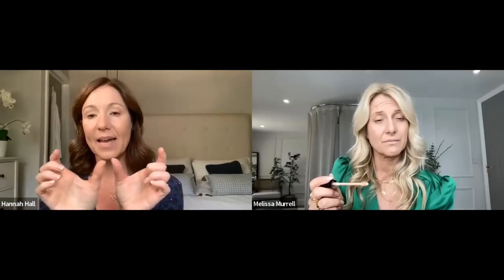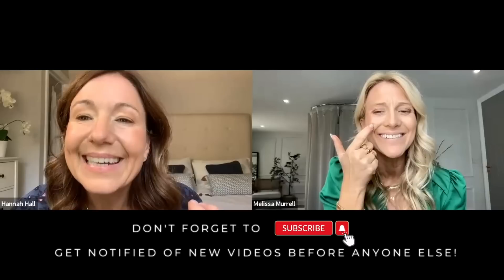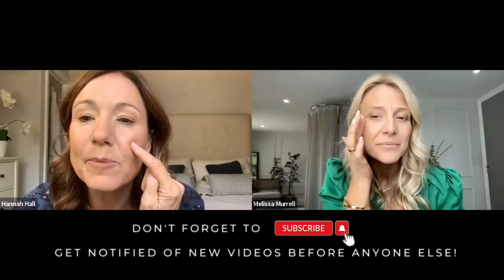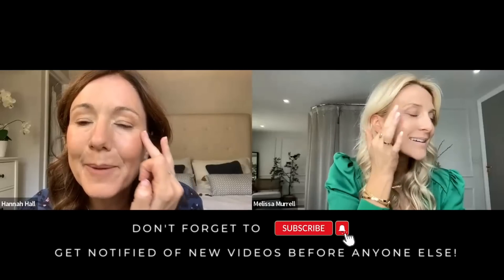Online Makeup Tutorial with Melissa Murrell & Hannah Hall. Learn how to do Melissa's Makeup.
Hannah’s YouTube channel is : HannahHallMUA